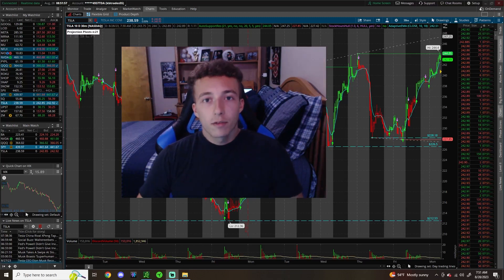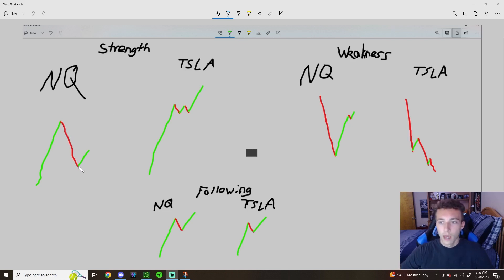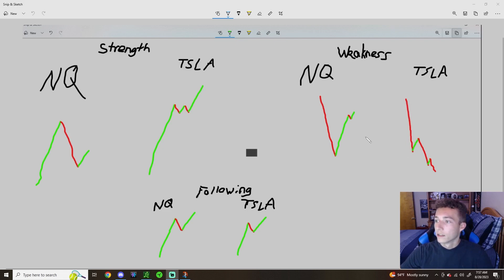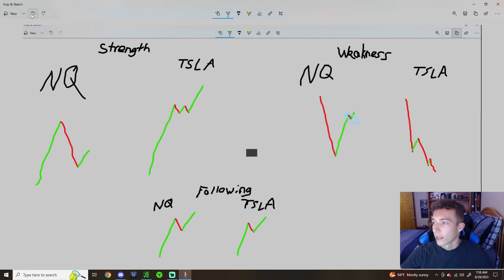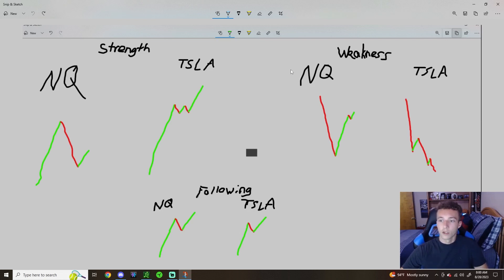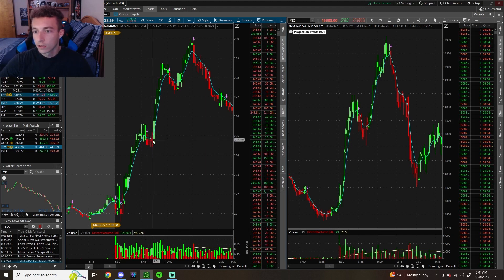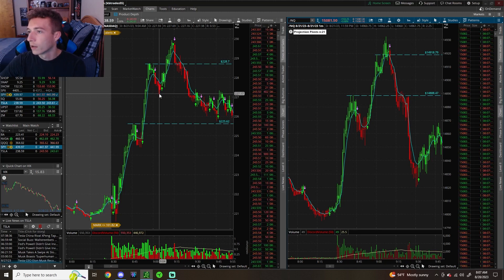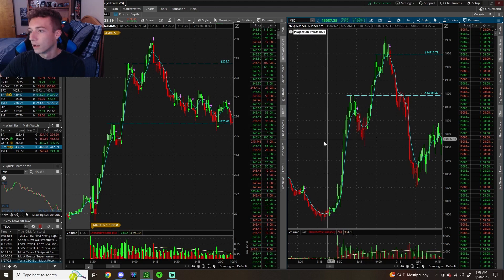How To Identify Market Structure Strength & Weakness | Stock Hours